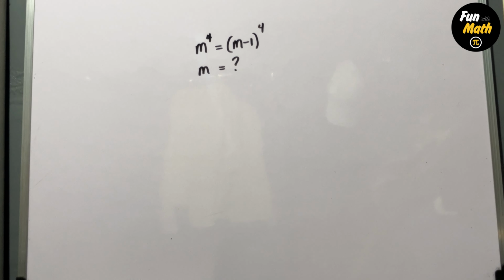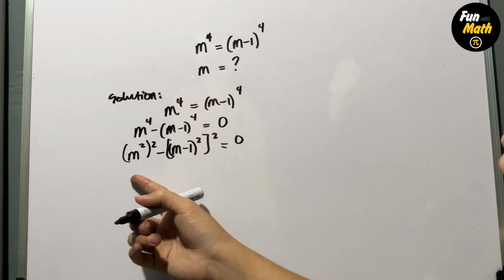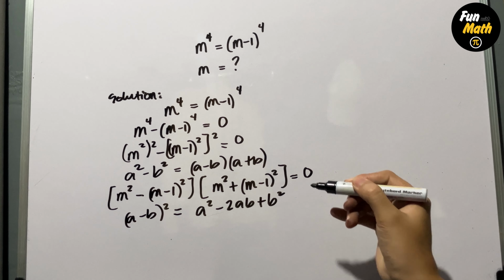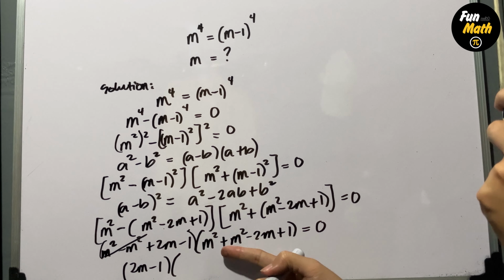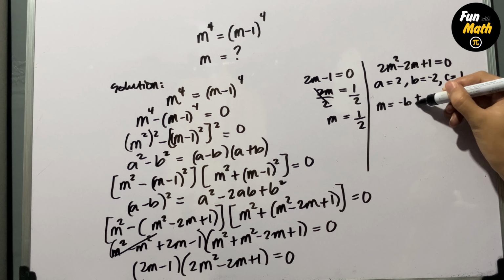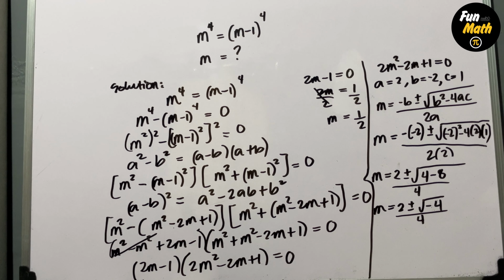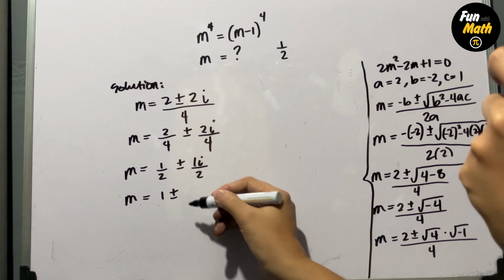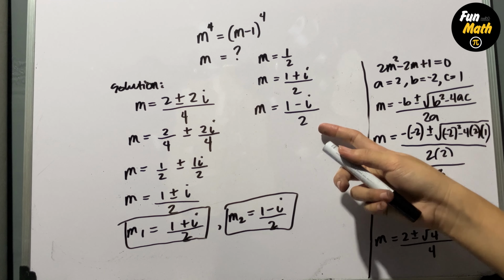Maths olympiad | A tricky maths International maths olympiad question | Algebra problem